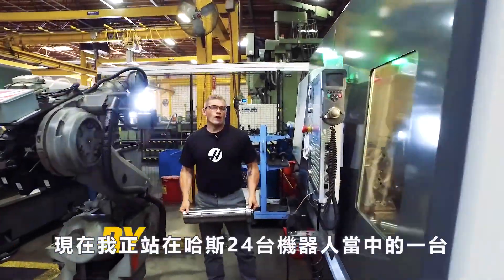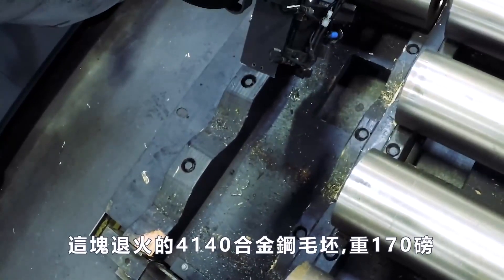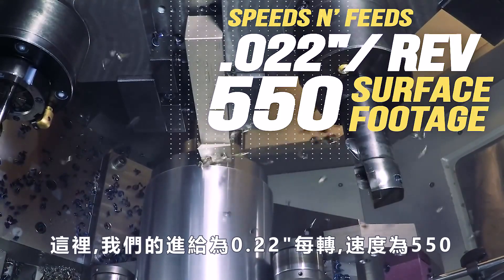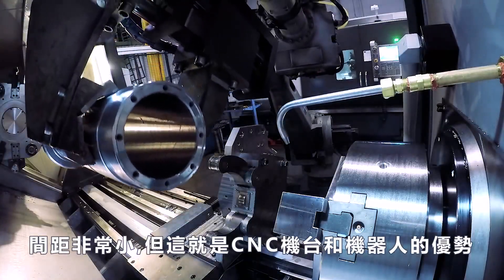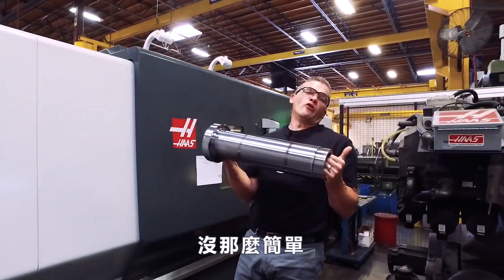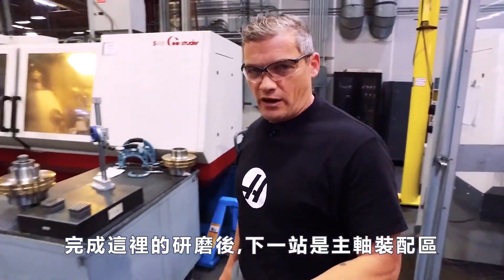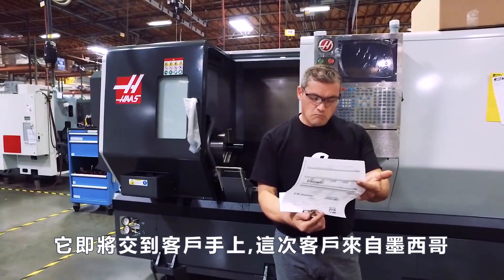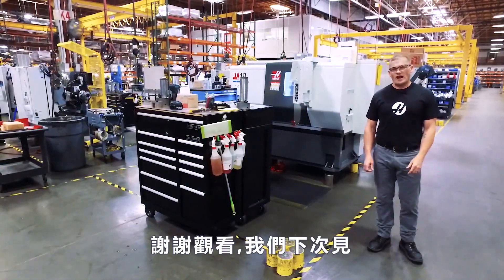[ 加工 ] 機台的主軸是如何生產出來的 / How to make spindle